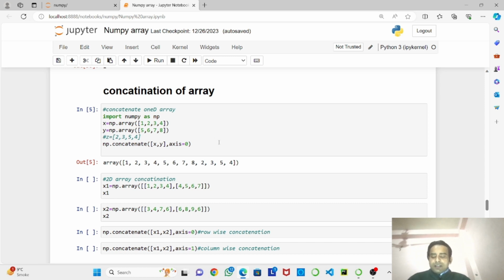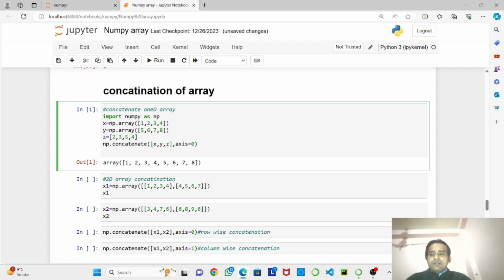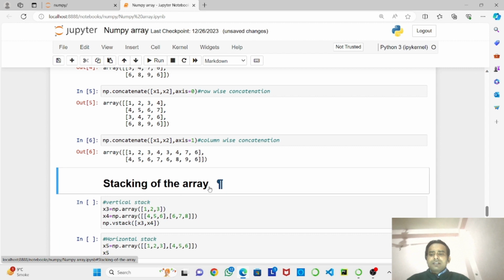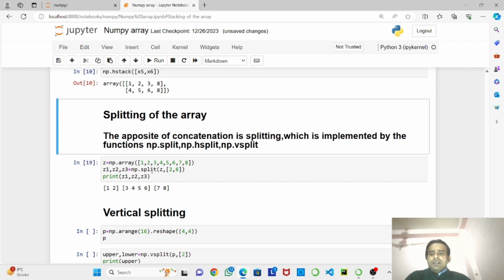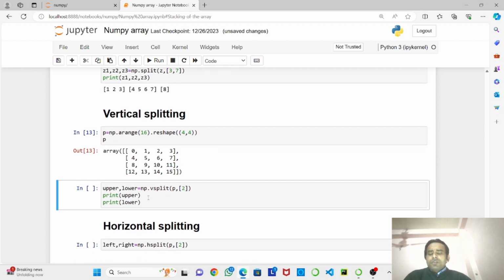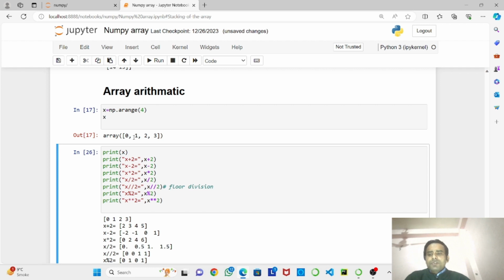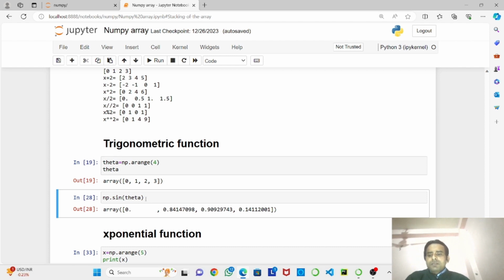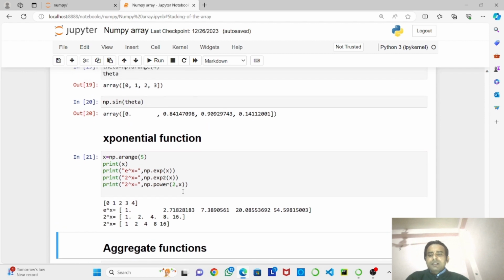numpy part 3|Python NumPy|NumPy Tutorial|NumPy Basics|NumPy Array|NumPy Functions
Python NumPy Basics
NumPy Array Operations
NumPy Functions Explained
Data Manipulation with NumPy
NumPy for Data Science
NumPy Linear Algebra
NumPy Broadcasting
NumPy Performance Tips
NumPy vs. Lists in Python
NumPy Installation Guide
Advanced NumPy Techniques
NumPy Cheat Sheet
NumPy for Machine Learning
NumPy Array Slicing
NumPy Random Module
NumPy Optimization Strategies
NumPy for Beginners
NumPy and Pandas Integration
NumPy 3D Arrays

NumPy, short for Numerical Python, is a powerful open-source library for numerical and scientific computing in the Python programming language. Launched in 2005, NumPy has become a fundamental building block for data manipulation, analysis, and computation in various fields such as machine learning, statistics, engineering, and scientific research.

Key features of NumPy include:

Multidimensional Arrays: NumPy introduces the ndarray, a versatile N-dimensional array that allows efficient storage and manipulation of large datasets. This array is the foundation of NumPy and provides a consistent, high-performance container for numerical data.

Vectorized Operations: NumPy facilitates vectorized operations, enabling users to perform mathematical and logical operations on entire arrays without the need for explicit loops. This approach significantly improves the speed and readability of numerical computations.

Broadcasting: NumPy's broadcasting mechanism allows operations between arrays of different shapes and sizes, making it more flexible and intuitive to work with data of varying dimensions.

Mathematical Functions: The library offers a comprehensive suite of mathematical functions, including linear algebra operations, statistical functions, Fourier analysis, and more. These functions are optimized for performance, making NumPy an efficient choice for complex mathematical computations.

Integration with Other Libraries: NumPy seamlessly integrates with a plethora of other Python libraries, forming the basis for higher-level scientific computing tools such as SciPy, pandas, and scikit-learn. This integration enhances the overall ecosystem's capability to tackle diverse computational challenges.

Efficient Memory Management: NumPy arrays are implemented in C and Fortran, providing efficient memory utilization and execution speed. This efficiency is crucial for handling large datasets and conducting computationally intensive tasks.

Open Source and Community Support: Being an open-source project, NumPy benefits from a vibrant community of developers and contributors. This ensures ongoing development, continuous improvement, and a wealth of educational resources, tutorials, and documentation for users.

Cross-Disciplinary Applicability: NumPy is widely adopted across various scientific and engineering disciplines due to its versatility. Whether used for signal processing, image analysis, simulation, or statistical modeling, NumPy serves as a reliable foundation for a diverse range of applications.

In summary, NumPy plays a pivotal role in the Python scientific computing ecosystem, offering a robust and efficient framework for numerical operations. Its ease of use, performance optimization, and extensive capabilities make it an indispensable tool for professionals and researchers working in fields requiring advanced numerical analysis.